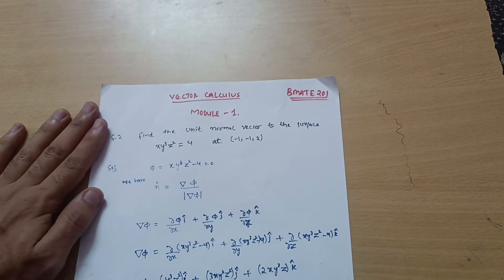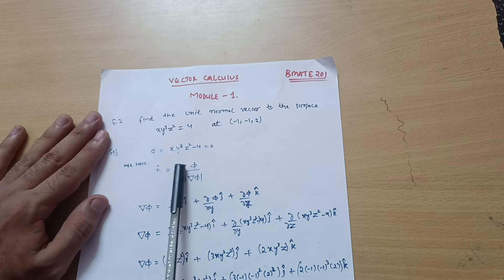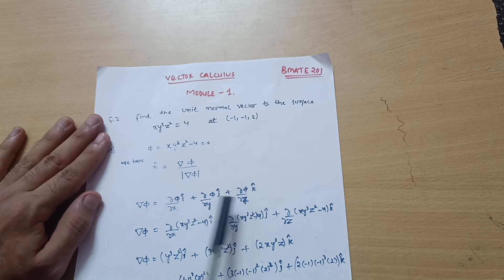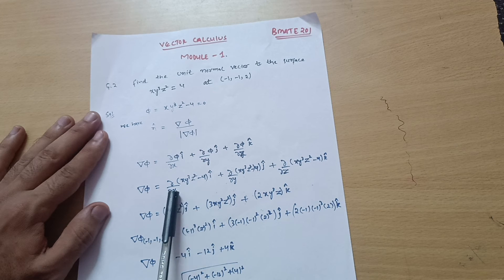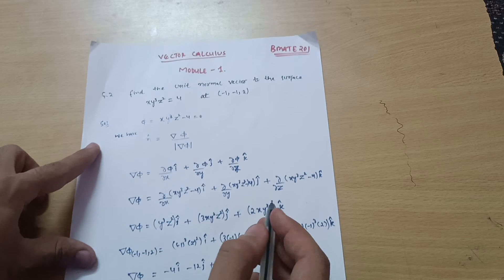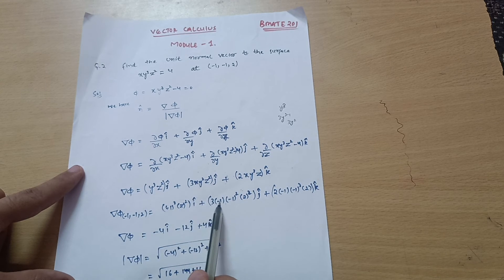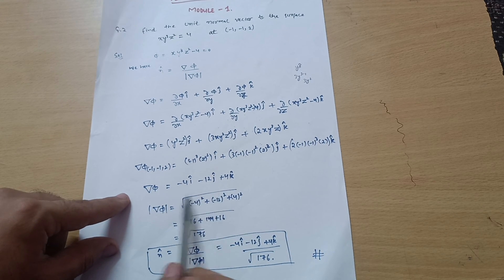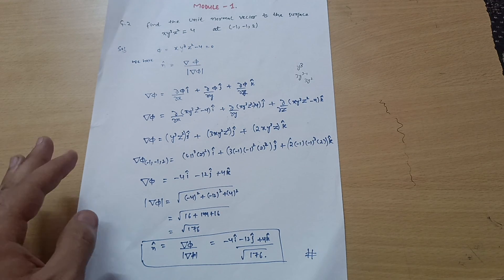BMATE201 Module 1 |Vector Calculus📝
BMATE201 Module 1 |Vector Calculus 📝vtu

Your Queries,
bmate201
BMATE201
2nd sem vtu maths
2nd sem vtu maths for EEE Stream
2nd sem mathematics vtu
2nd sem maths vtu eee stream
2nd sem maths lectures vtu for eee stream
vector calculus
vector calculus vtu maths
vector calculus module 1 eee stream maths vtu